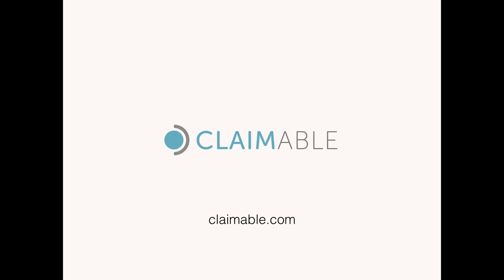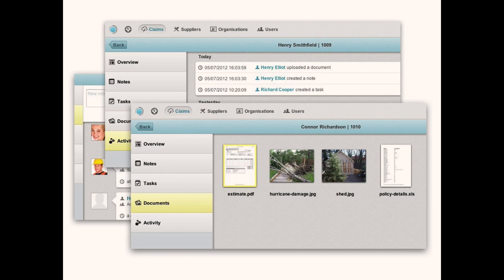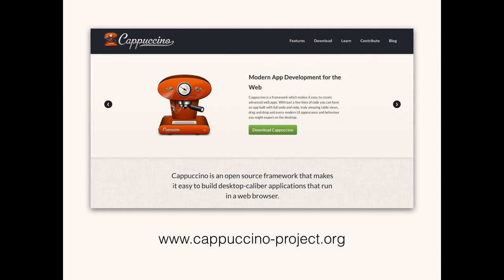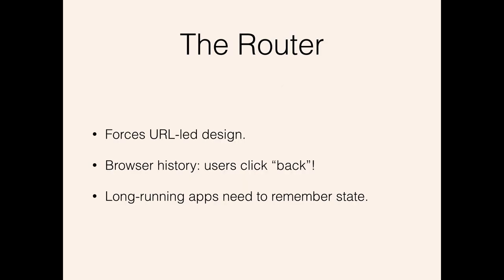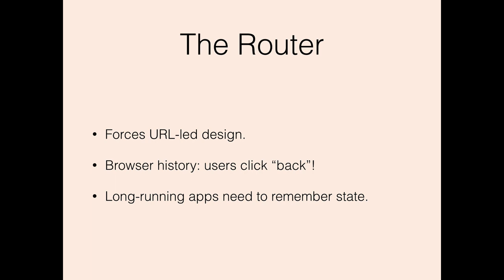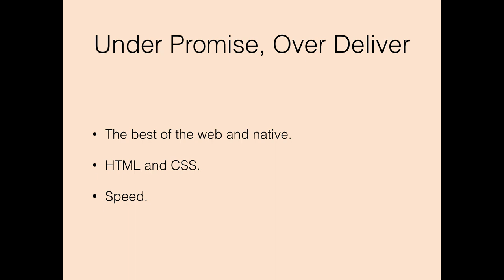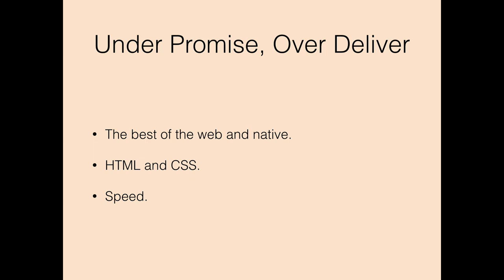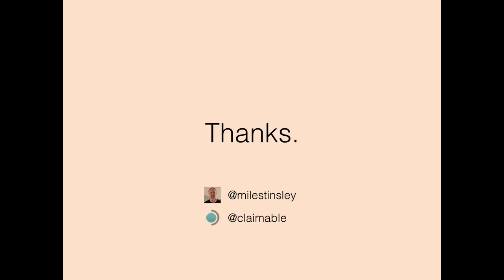Migrating Complicated Apps to Ember.js, by Miles Tinsley @ Ember London